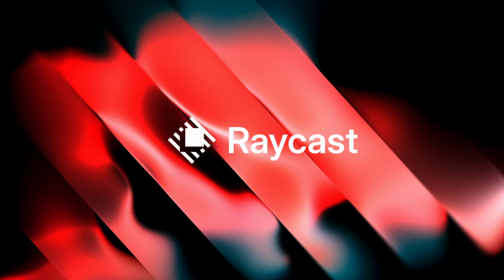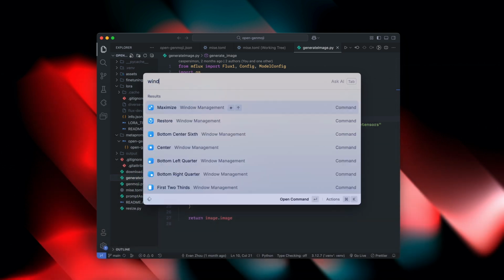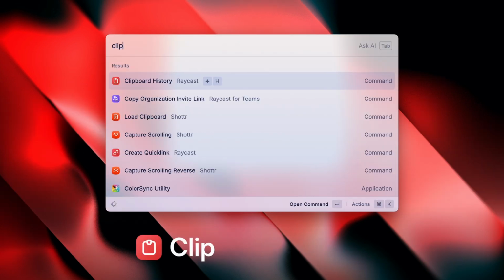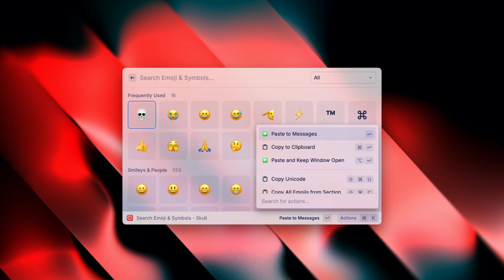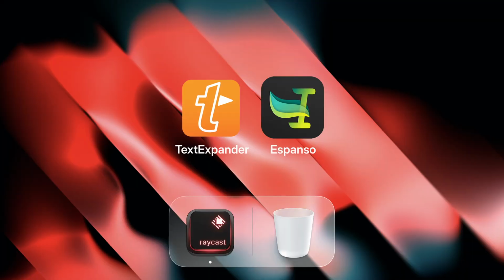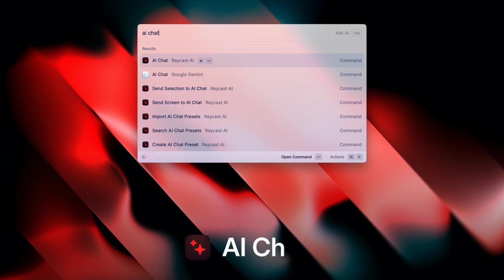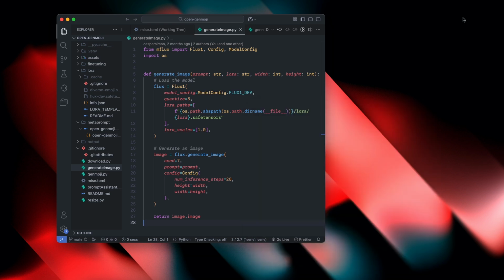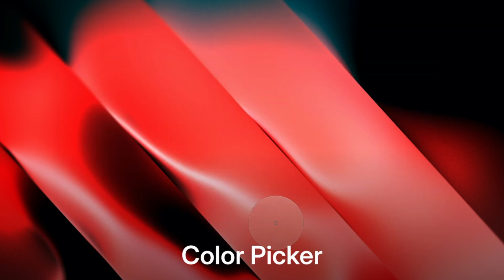the only productivity app you need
Raycast is powerful launcher that does everything on your computer—from AI, to window management, to clipboard history. It's truly the only productivity app you'll ever need.